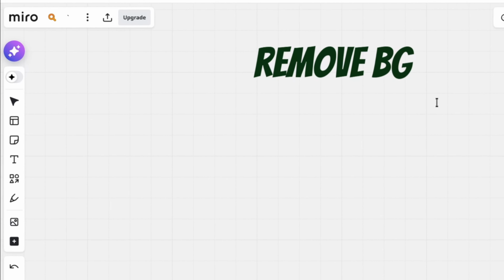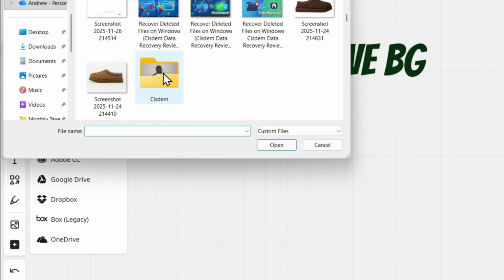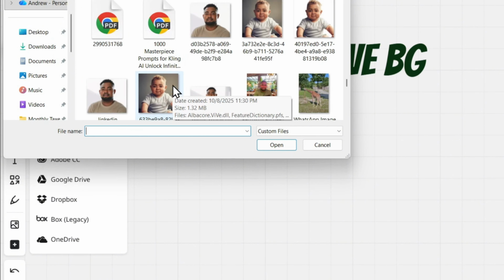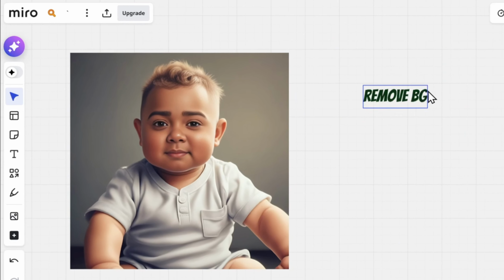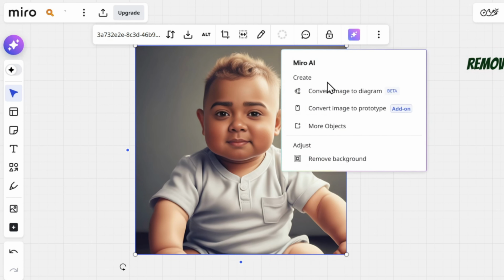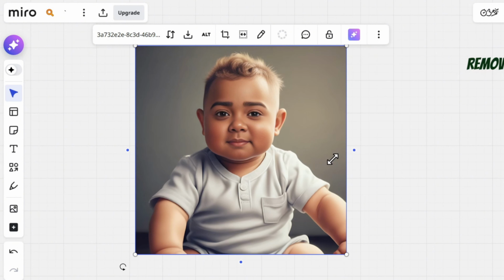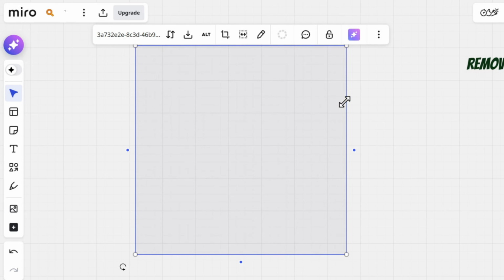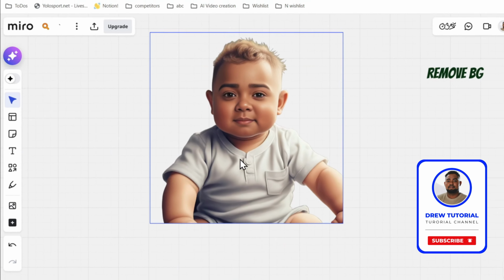How to Remove Image Background in Miro (One-Click Background Removal)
Want to remove the background from an image in Miro for cleaner boards and better visuals? In this step-by-step tutorial, you’ll learn how to remove image backgrounds in Miro quickly and easily—no design skills required.

In this video, you’ll learn:

How to remove background from an image in Miro
Using Miro’s built-in background remover
Requirements for background removal in Miro
How to fix background remove option not showing
Tips for creating professional-looking Miro boards

This guide is perfect for designers, product teams, educators, and remote collaborators using Miro whiteboards.